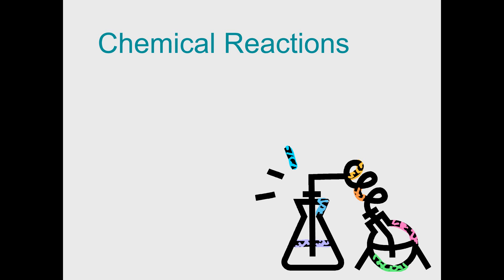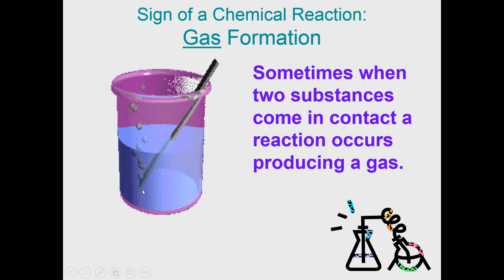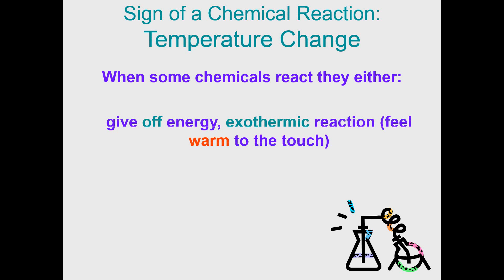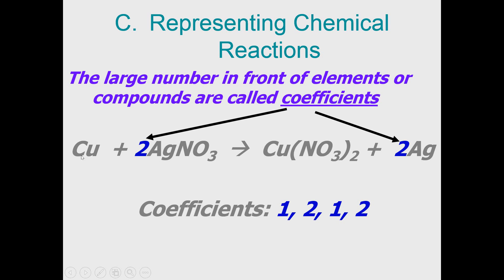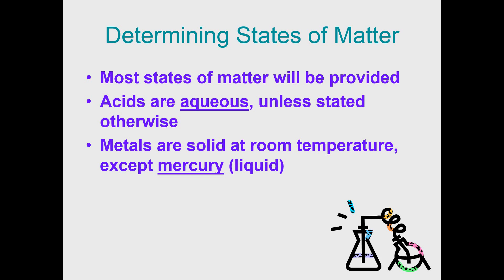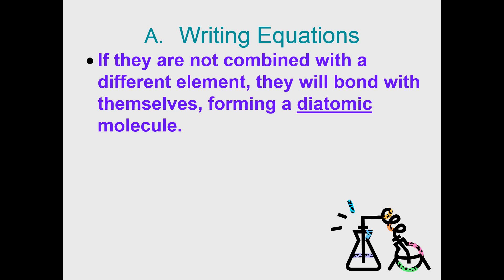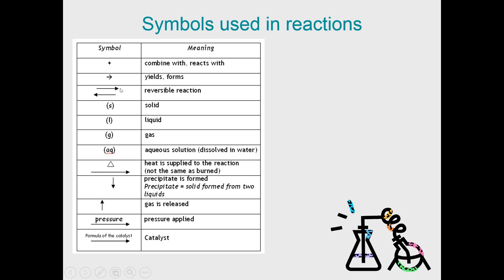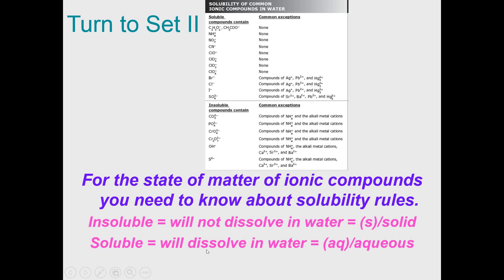Intro to Chemical Reactions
Video 1 for the Chemical Reactions Unit